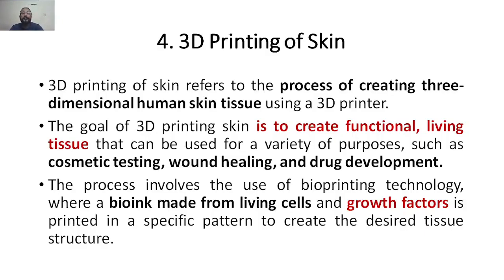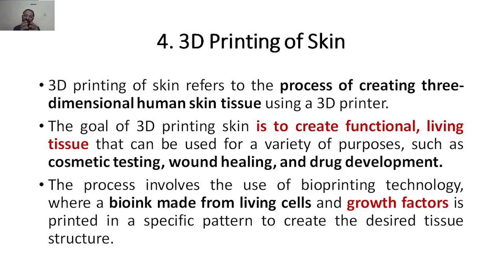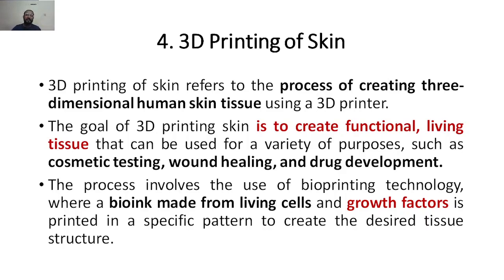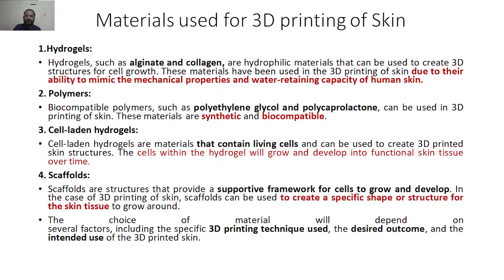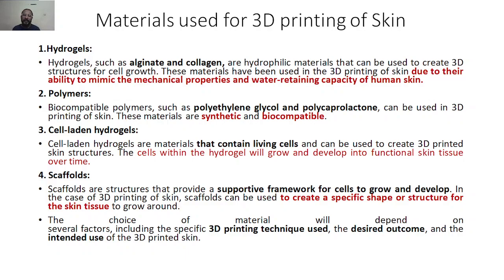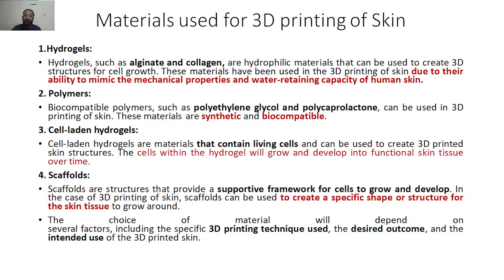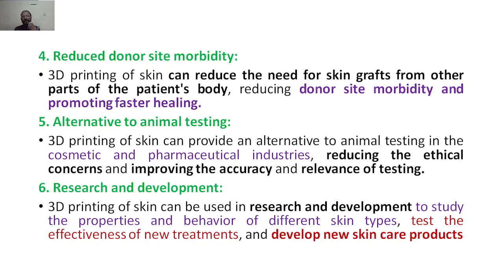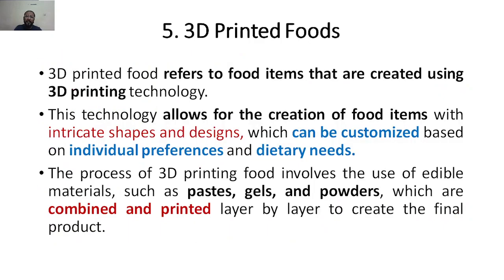Biology for Engineers, Module 5, 3D Printing of Skin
TRENDS IN BIOENGINEERING
21BE45, VTU Syllabus & all BE VTU students